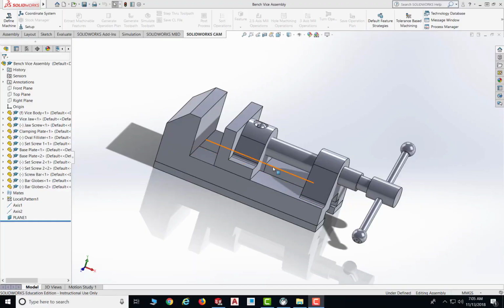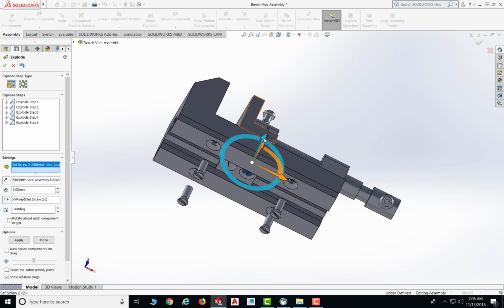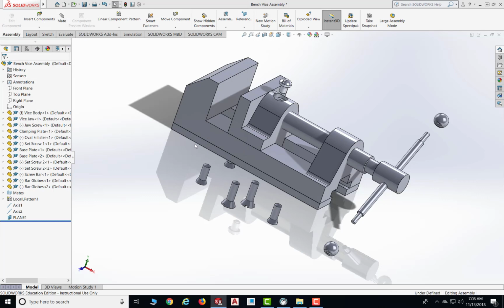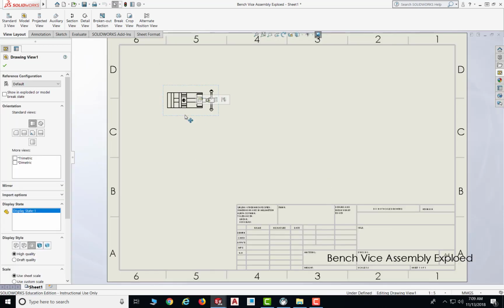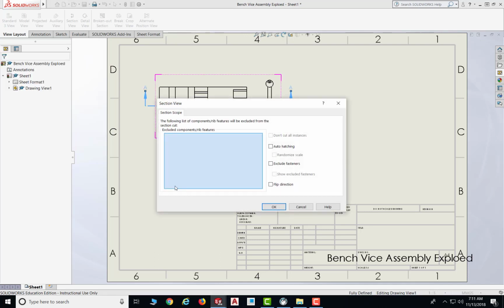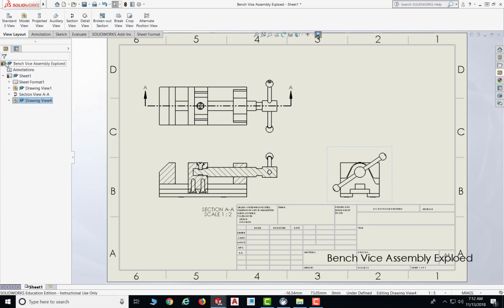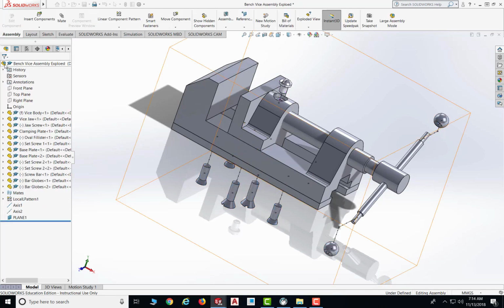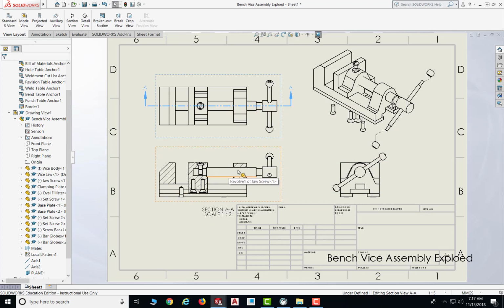L17-7 Bench Vice Drawing | Multiview | Orthographic View | Section View | Explode View | SolidWorks